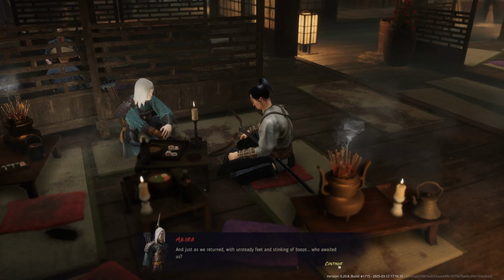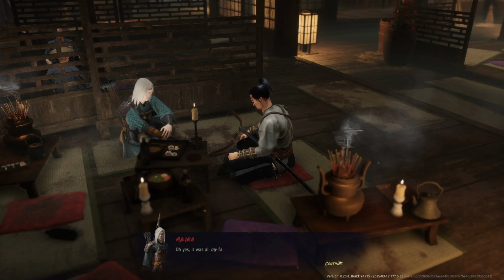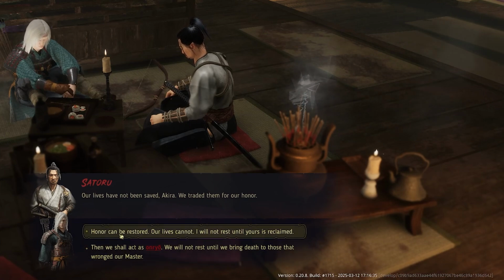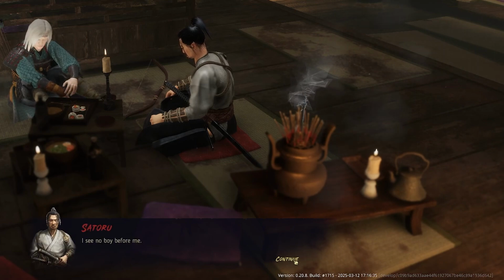Shadow of the Road: This NEW CRPG is Intriguing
Published by Owlcat and Developed by Another Angle, Shadow of the Road is an interesting new CRPG that just opened up a public alpha.

After playing an exclusive preview of the game I can safely say it has a lot of promise, if a bit of roughness around the edges.

But I absolutely love the setting and was sad when my preview ended.

I Write Books!

My setup:

Sound::
Microphone Boom

Camera tripod
Camera stabilizer

Lighting:
Highly Recommended Key light
DIY light from LED strip
RGB Floodlights